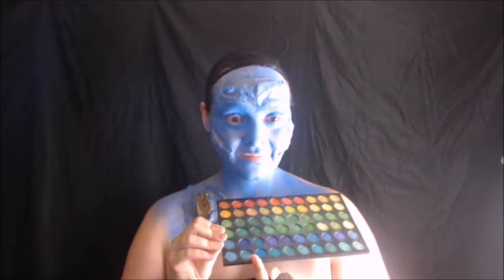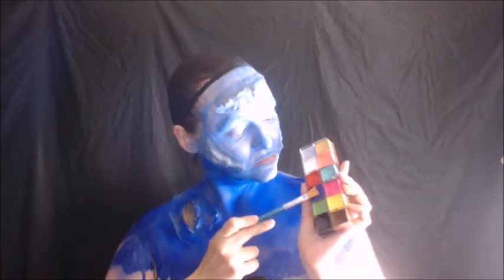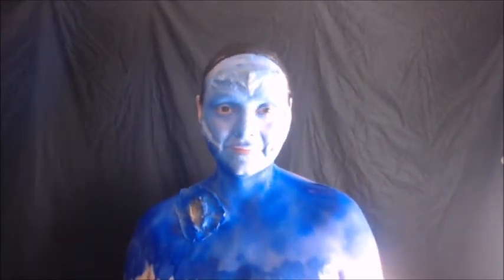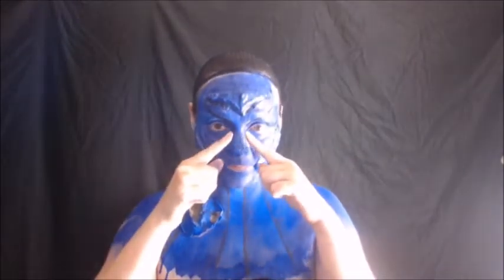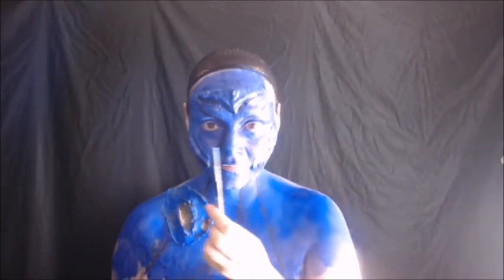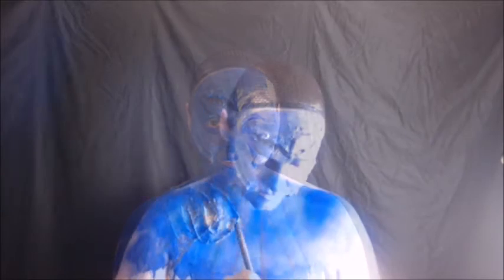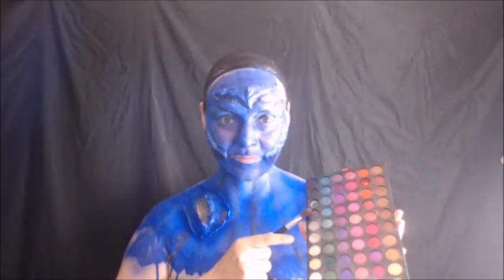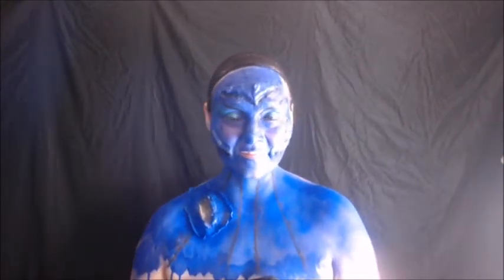After Battle Alien SFX Halloween Makeup Tutorial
Yes I'm a Science Fiction Fan, here is my take on an After Battle Alien.

Here's what you'll need:
Homemade (or pre made) prognostic's.
Liquid latex, spirit gum or any skin adhesive.
Blue, white and black face paint.
Shimmery blue and purple eye shadow.
Blue and black Liquid and pencil eyeliner.
Fake eyelashes and wig is Optional.

Tips: If you do choose to get a costume be sure to paint your exposed skin so it can bring the look together. Glow in the dark paint will also make it look out of this world.

If you liked what you saw click the like button. If you have any questions, suggestions concerns or ideas please put those in the comment section bellow and I'll get to them as soon as I can.